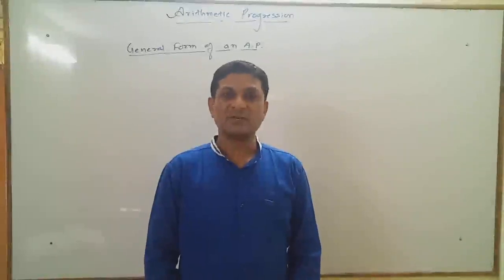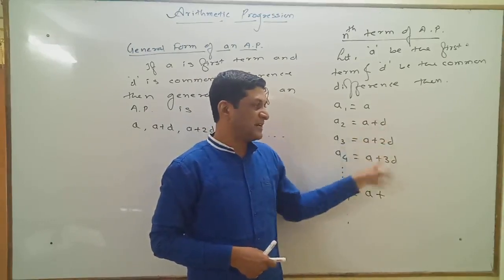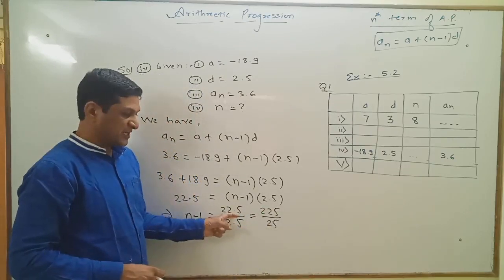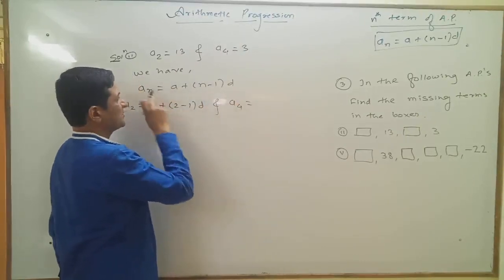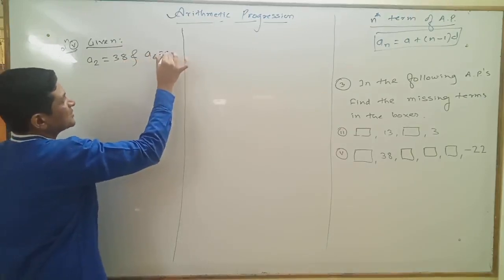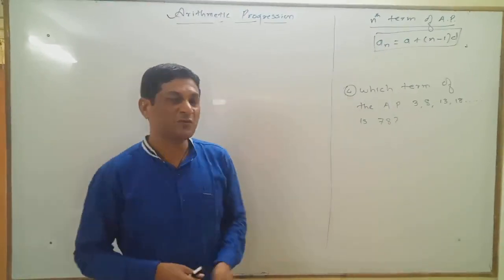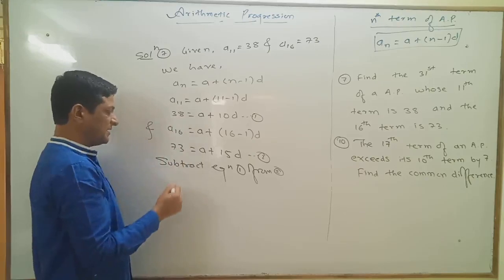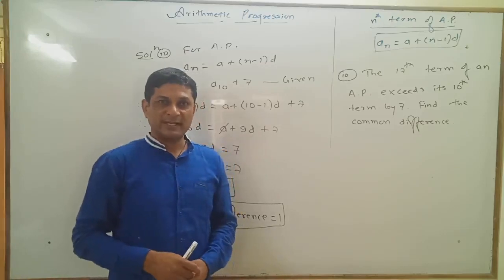Arithmetic Progression Part 2 |Class 10 Maths | CBSE | Samit Deshmukh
✔I Professor Samit Deshmukh is going to teach you arithmetic progression chapter ot class 10th CBSE

✔In this video we will discuss arithmetic progression

🔰After watching this video you will understand the concept of arithmetic progression